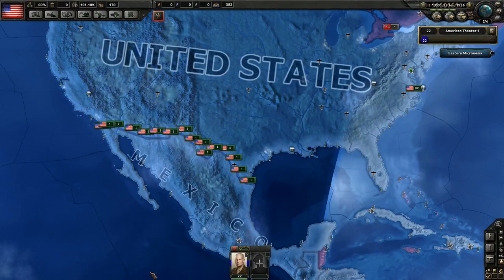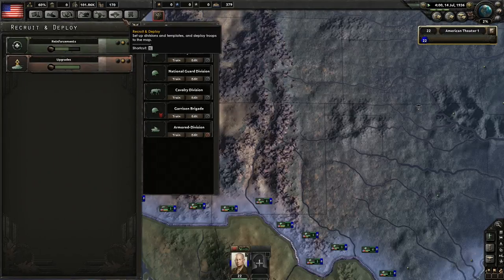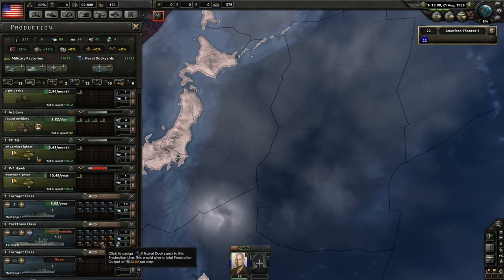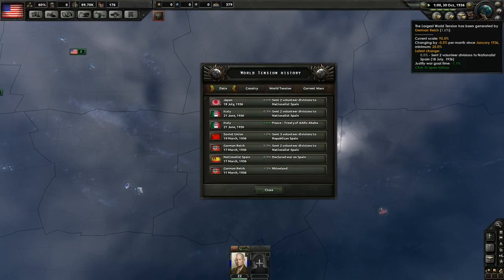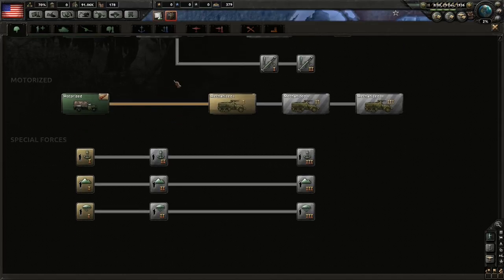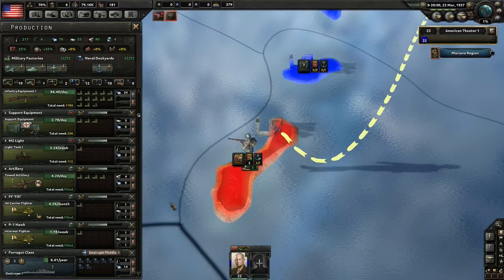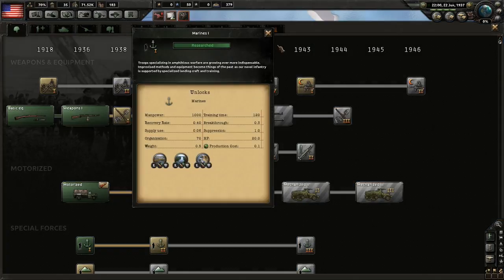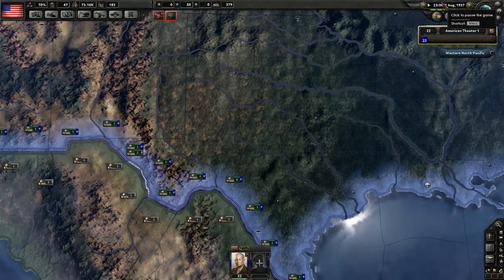Hearts of Iron 4 USA 2 Preparing for War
I continue to rearm the USA in preparation for war!